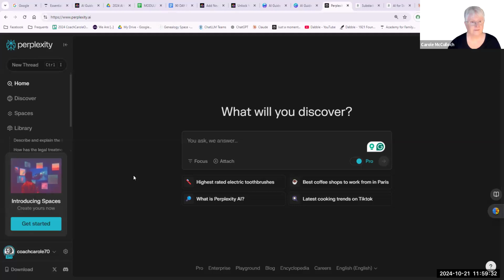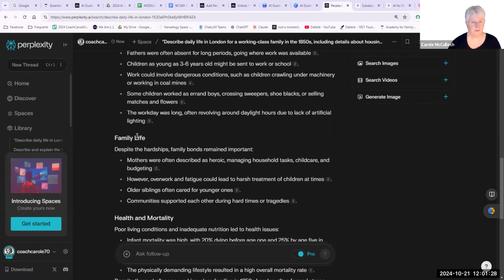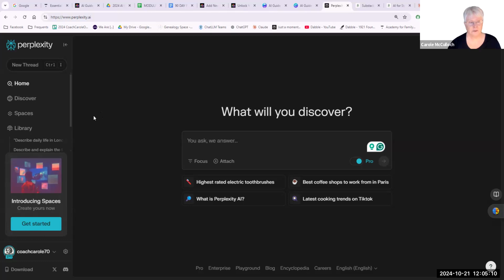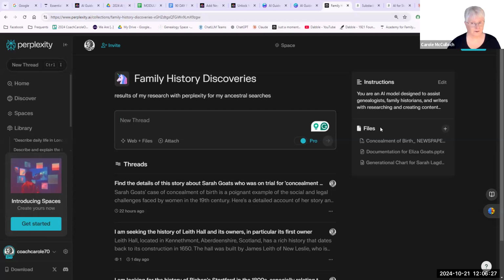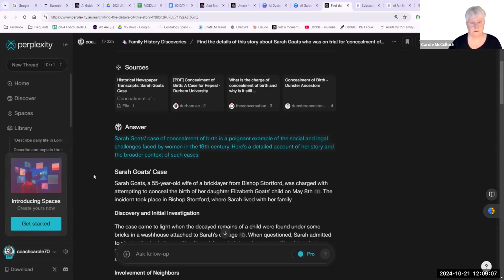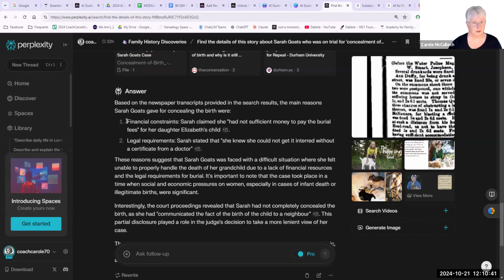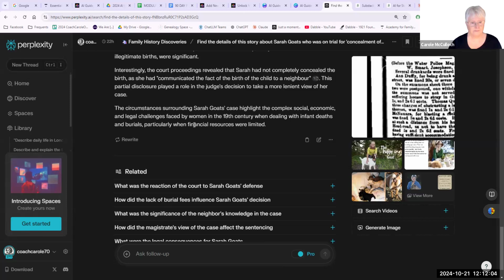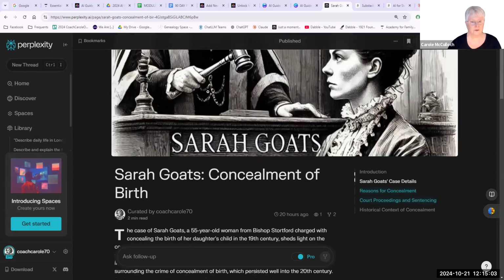Genealogy 2.0: Perplexity for Historical Research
Exploring Perplexity for Family History

Need Your AI 2025 Roadmap? Enrol in the latest Tutor-led online course at the Essential Genealogy 2.0 Academy:

Carole discusses the new features of Perplexity, a tool for family history research. She highlights the ability to create a page with a full story, including an image generated using AI, and the ease of copying and placing content in different sections. Carole emphasises the tool's potential to enhance storytelling and bring ancestors' lives to life more engagingly. She encourages using Perplexity Pro for its advanced features, particularly the page generation capability.